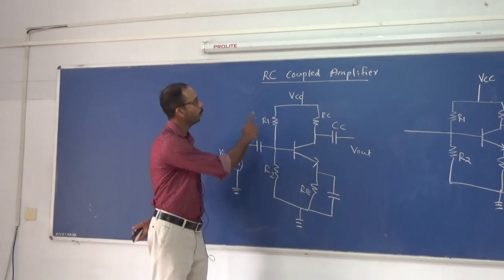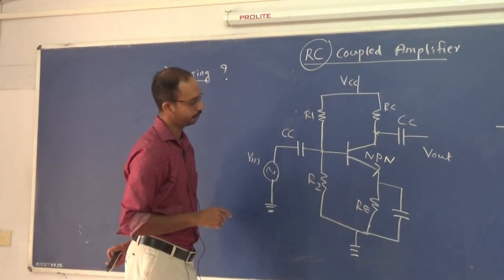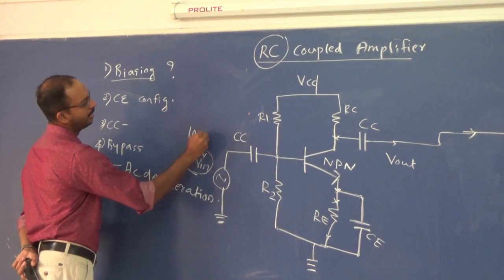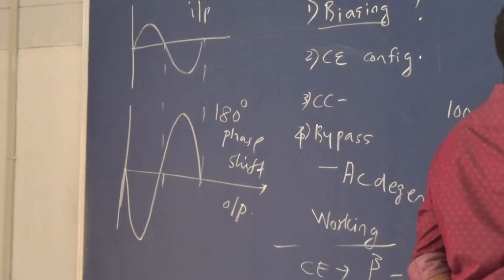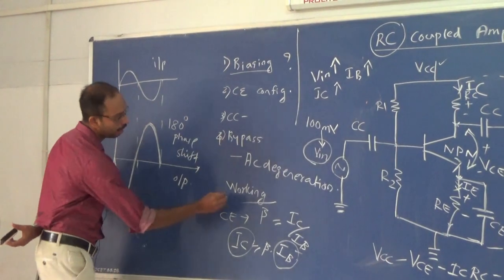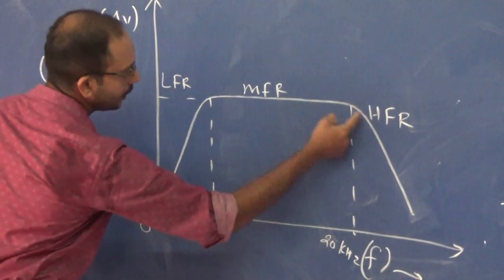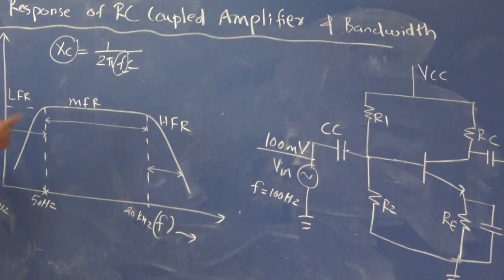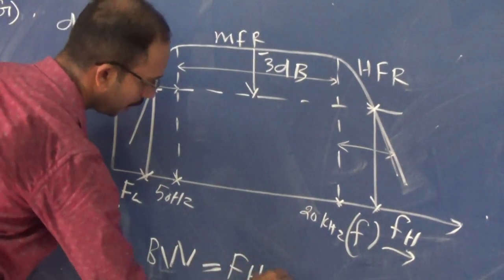KTU | EST 130 | BEE | Module 5 | RC Coupled Amplifier & Frequency Response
This lecture is a part of  the course BEE of Kerala Technological University for B.Tech.